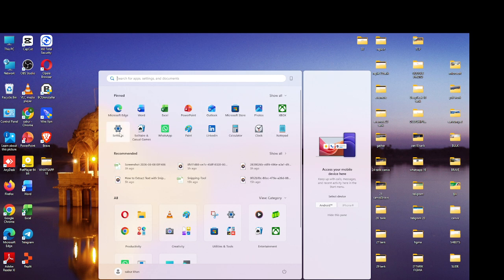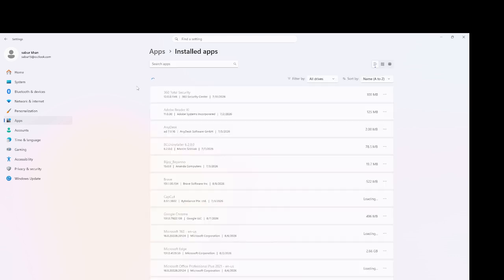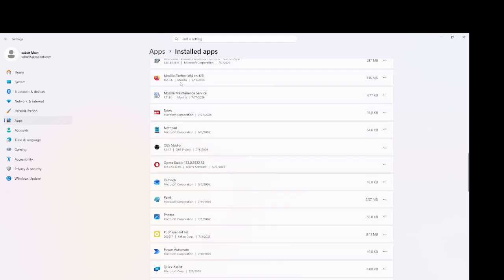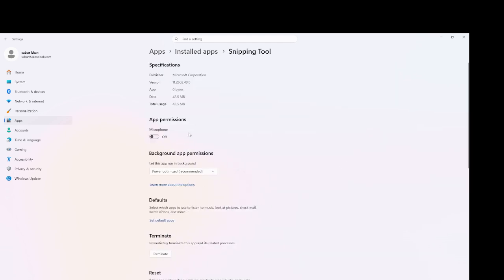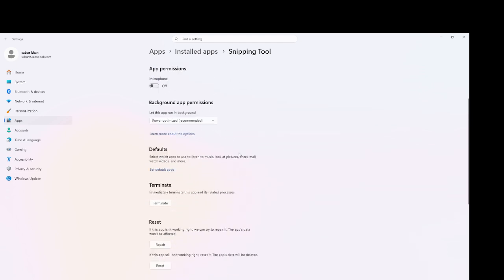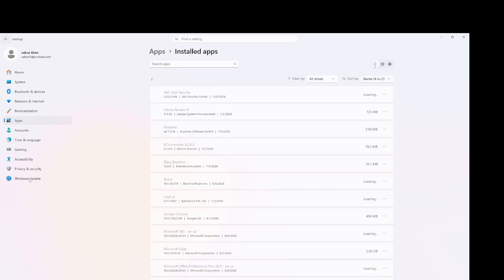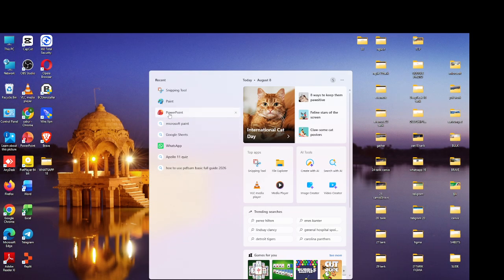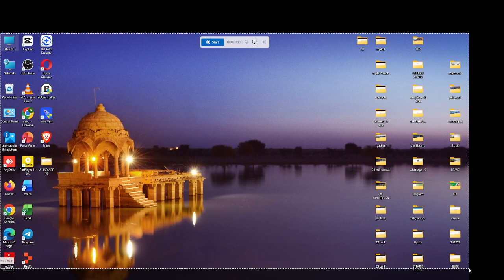How to Fix Snipping Tool Not Working Full Guide 2026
Fix Snipping Tool not working on Windows 11 with this quick 2026 guide. Try simple solutions to restore screenshots and screen recording.